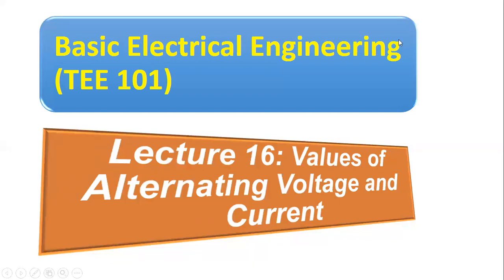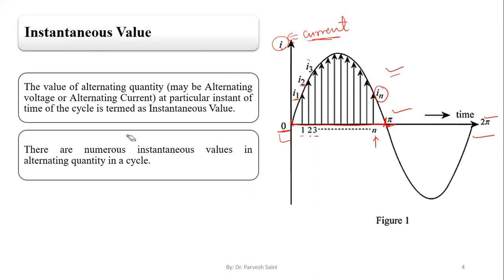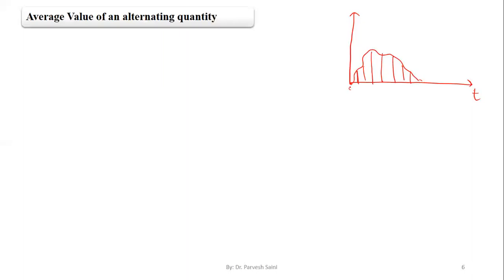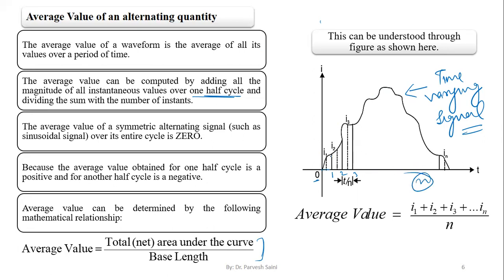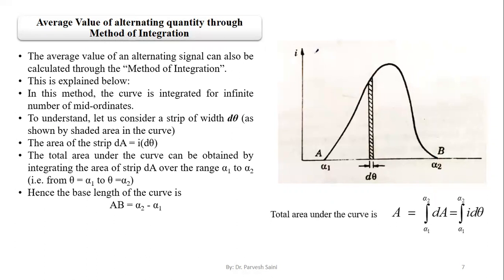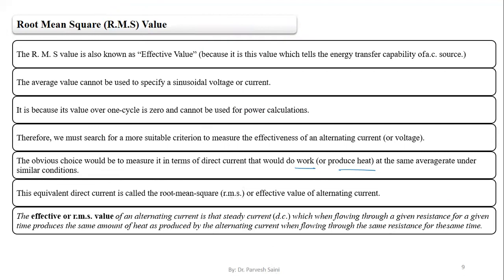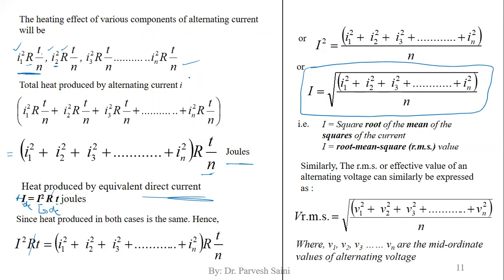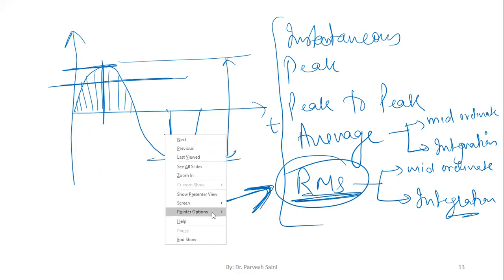TEE 101/TEE 201 || Lecture 16 || Values of Alternating Voltage and Current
This video covers the various values of alternating quantity
such as:
Instantaneous Value
Peak Value
Peak to Peak Value
Average Value
RMS value